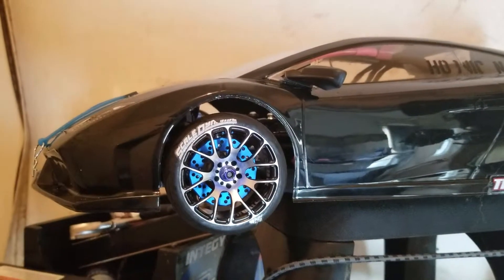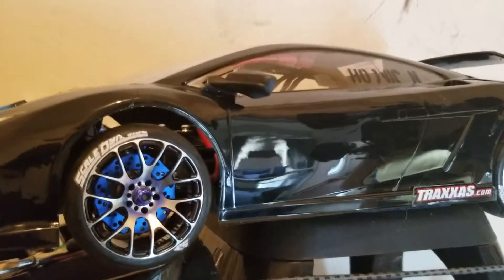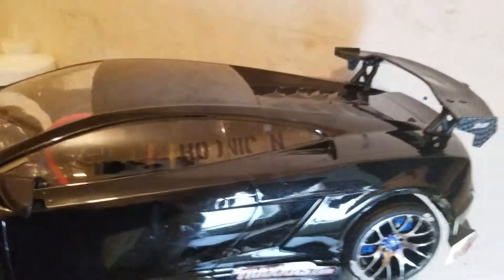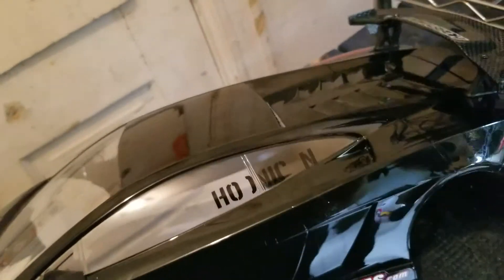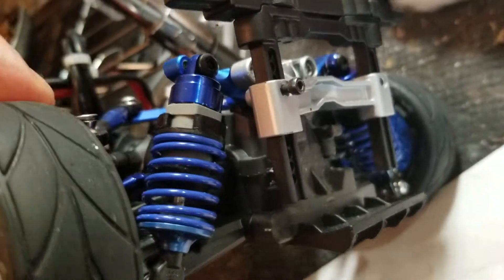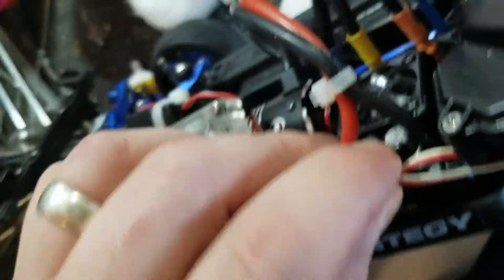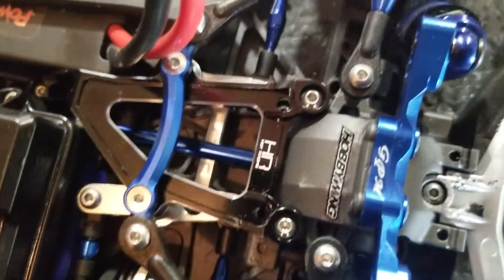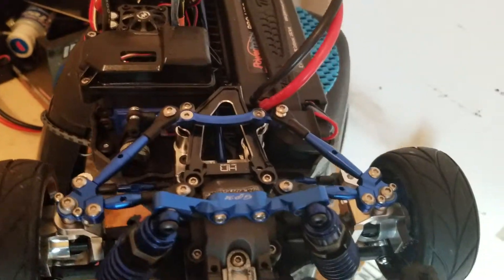My 4tec 2.0 from brushed to brushless review and more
My 4tec has came a long way. From brushed to brushless and it wasnt cheap.